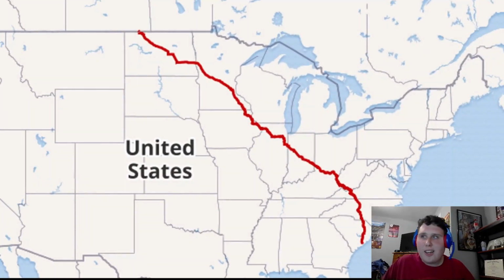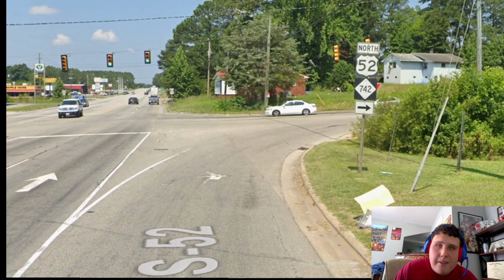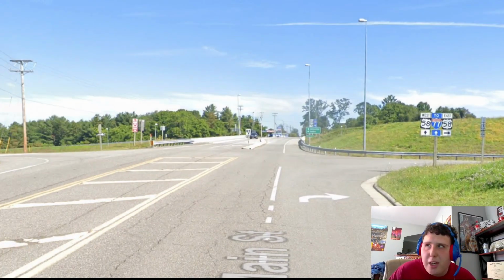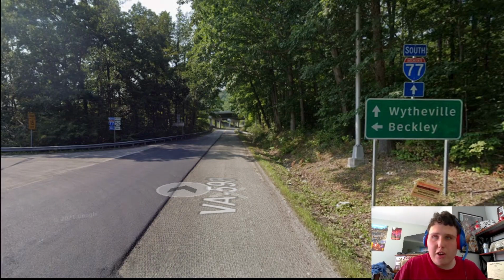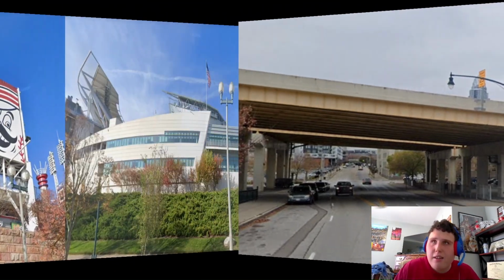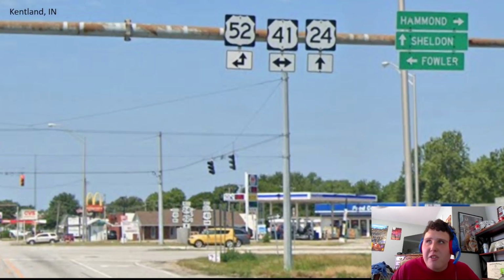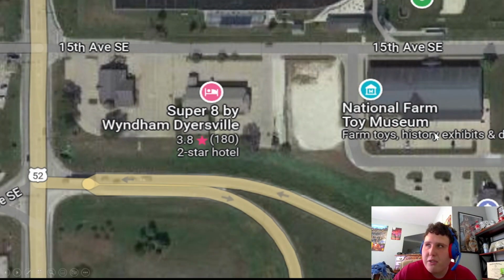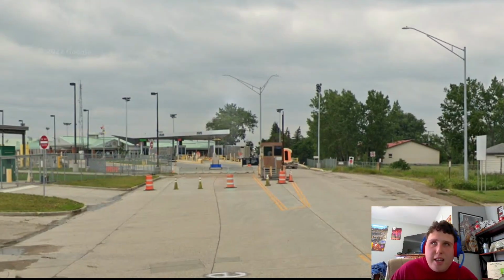US 52 NW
US Highway 52 is an odd highway that runs from the Midwest to the Southeast. It is 2072 miles long and runs through the States of North Dakota, Minnesota, Iowa, Illinois, Indiana, Ohio,  West Virginia, Virginia, North Carolina, and South Carolina.  Today, We'll be looking at US 52 Westbound and going through major cities like Dubuque, Cincinnati, and Winston-Salem to see how the control cities compare to Interstates in North Dakota, Minnesota, Iowa, Illinois, Indiana, Ohio,  West Virginia, Virginia, North Carolina, and South Carolina.

Timestamps:
Intro: 0:00
SC: 1:02
NC: 5:06
VA: 9:57
My New Segment: 11:48
VA (Cont): 12:42
WV: 15:08
OH: 17:59
IN: 21:12
IL: 24:54
IA: 28:21
MN: 30:41
ND: 32:43
The Way It Should Be: 34:29
Outro: 37:58

Major Cities US 52 goes through:
-Charleston, SC
-Florence, SC
-Winston-Salem, NC
-Wytheville, VA
-Huntington, WV
-Cincinnati, OH
-Indianapolis, IN
-Layfette, IN
-Joliet, IL
-Dubuque, IA
-Rochester, MN
-Minneapolis/St. Paul, MN
-Fargo, ND
-Minot, ND